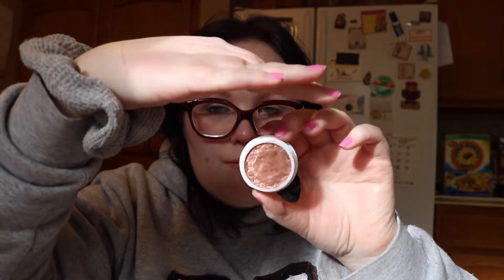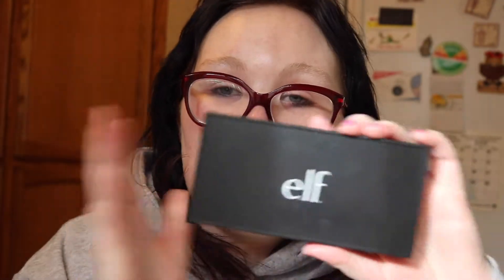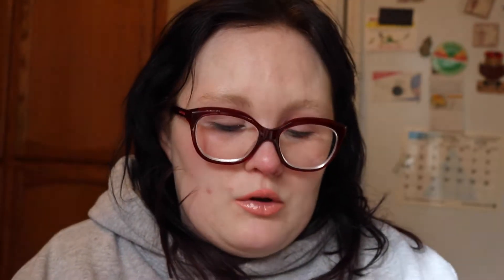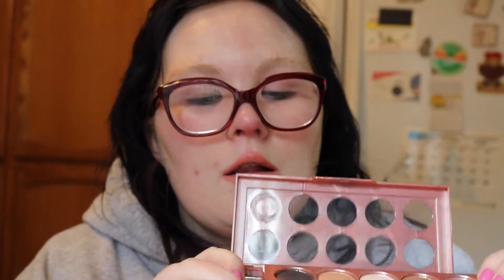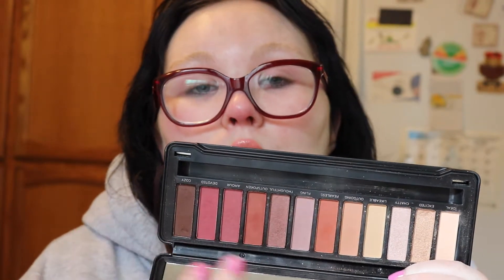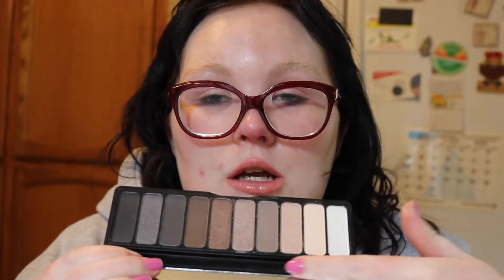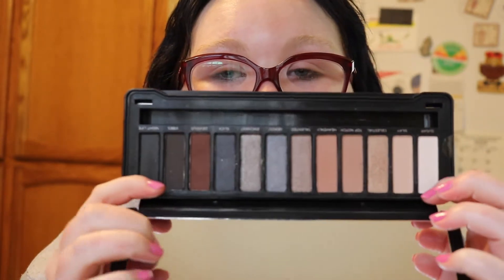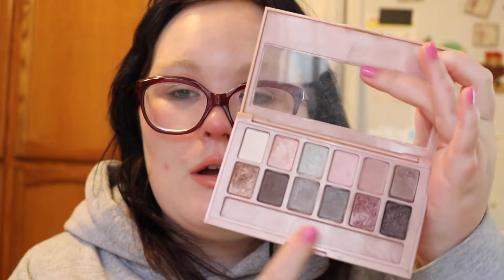The Eyeshadow Palettes: Pt 2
Hey guys! Here's my part 2 to all of my eyeshadow palettes. I hope you like it. That way, you will be notified any time I post a new video! All social media down below!